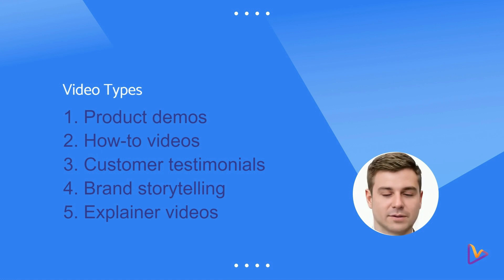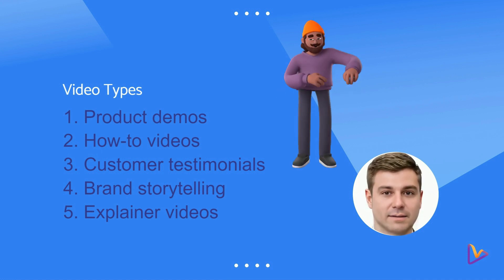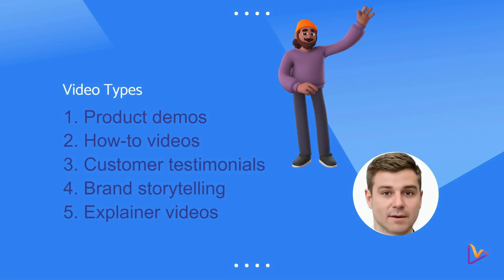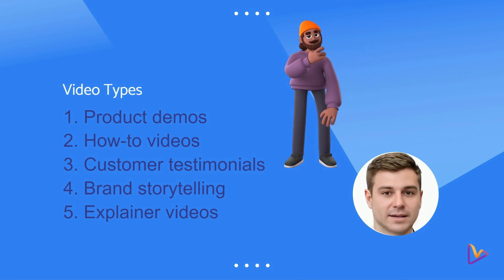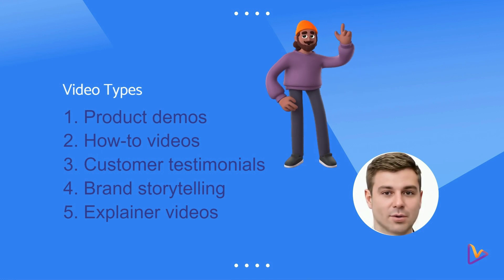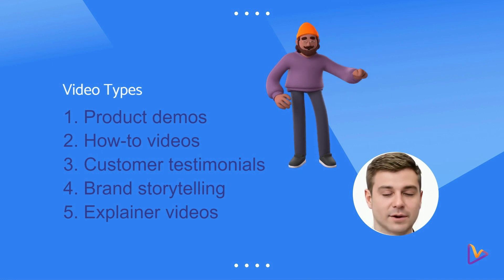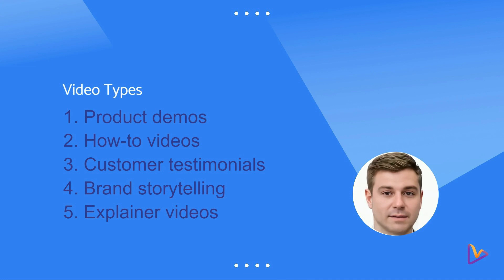Zack Resume for video creation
We create 🤩 video marketing for you! Our services include 🤩 animation, 3D, and minimalistic videos. Check out this cool stuff that we can do for your company!🤩Videomarketing